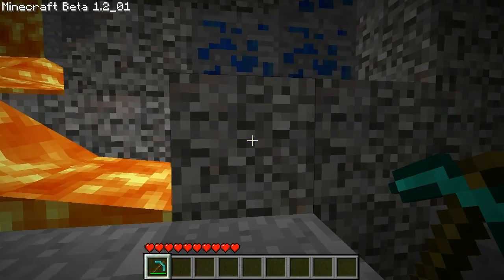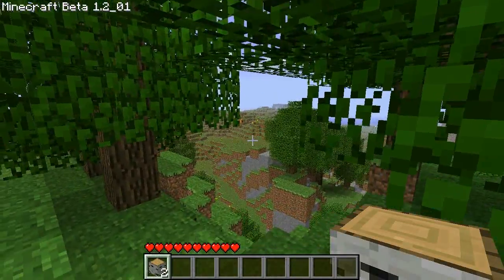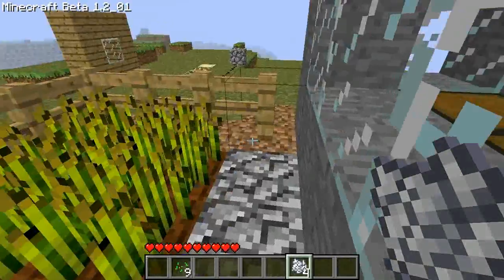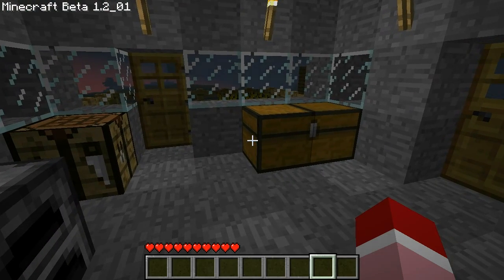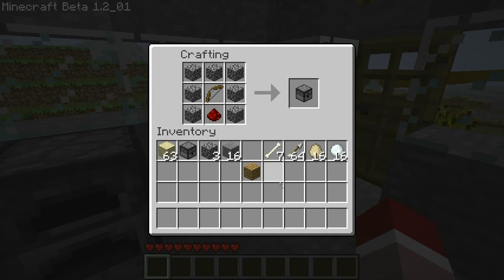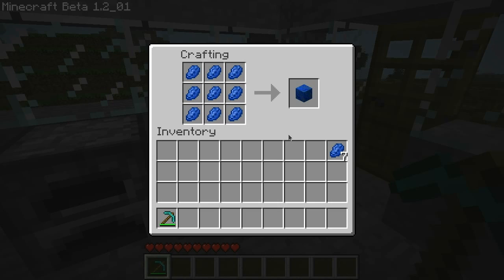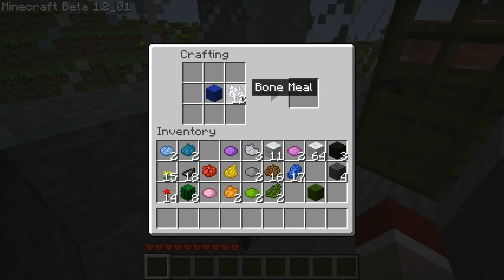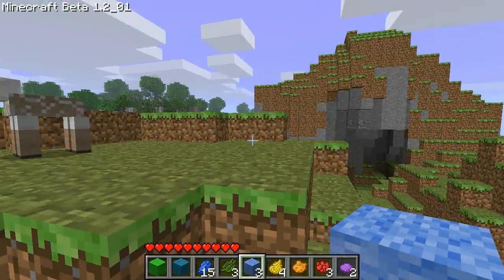Minecraft Beta 1.2 Update extravaganza! (now recording in HD!)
A detailed video summary of all the cool new changes and additions that were implemented with the first Minecraft Beta update. Everything new is in here! Lapis, squid, colored sheep, climbing spiders, bones, charcoal, sugar, cake, note blocks, dispensers, sandstone, and color dyes are all shown and briefly explained in this video. If you think you know everything about this update, you might want to watch this video to be sure!
Audio got out of sync towards the end for some reason in the process of editing.

*Edit: I didn't know about the faster gold tools. Sorry!